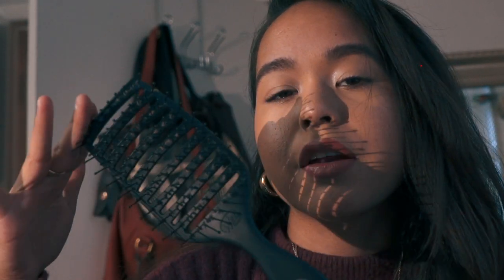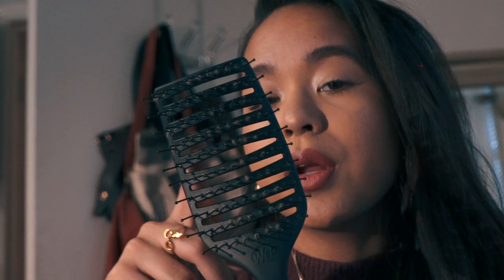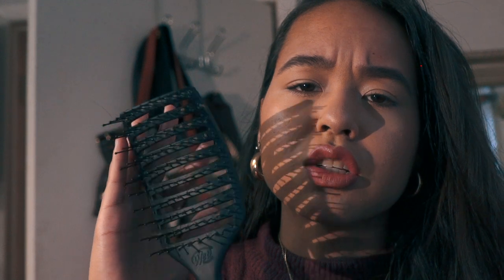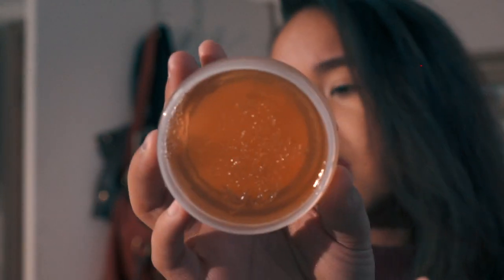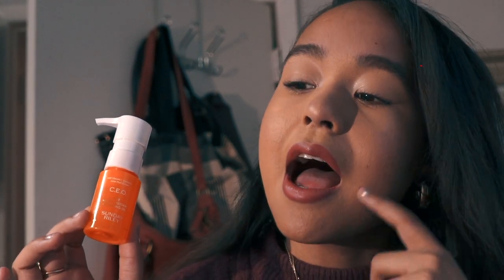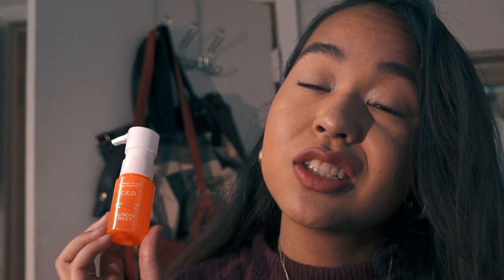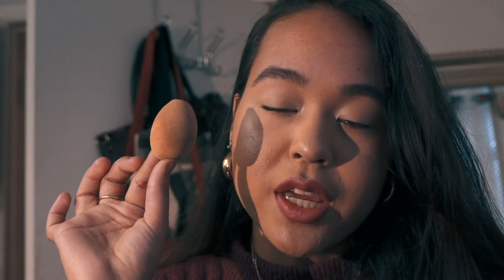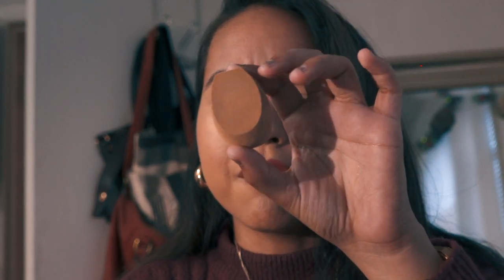February Favorites 2018 // elizardbeth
OPEN FOR INFO:

Hey Guys! Today I’m sharing my February favorites. These are some items I’ve been enjoying this month. Hope you enjoy!!

Products Mentioned:

Wet Dry Brush
Summer’s Eve Feminine Freshening spray
Cantu Edge Stay Gel
Sunday Riley C.E.O Micro Dissolve Cleansing Oil
Nars Soft Matte Concealer
Fenty Beauty Sponge
LJH Toner